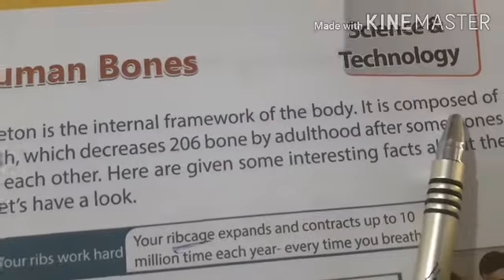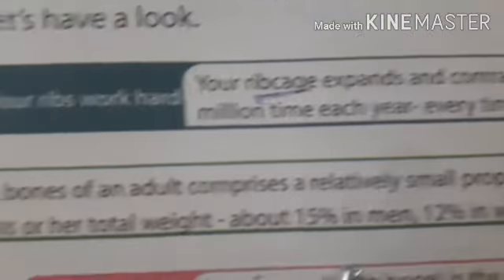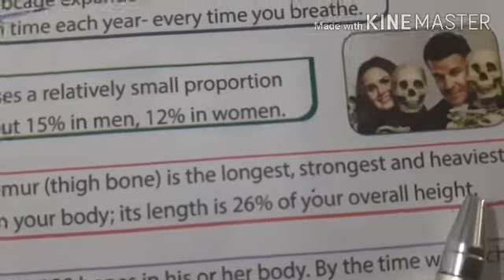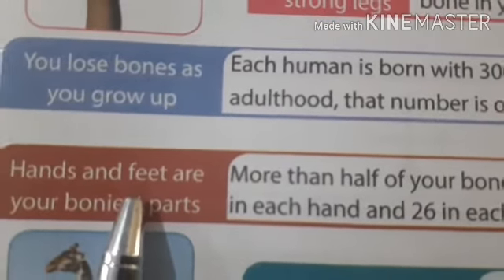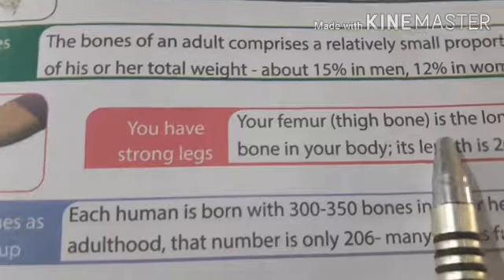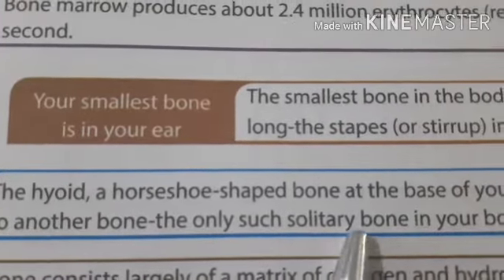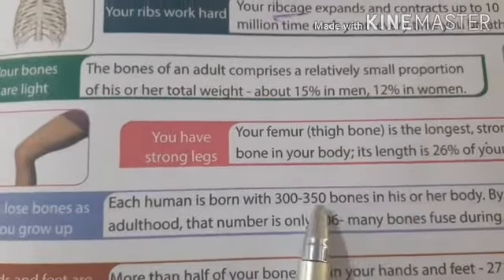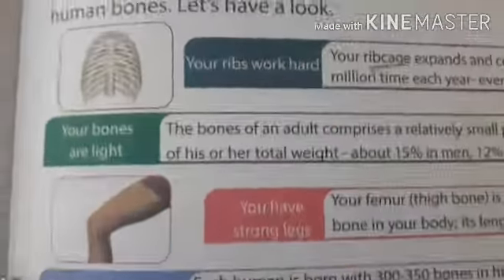6th GK topic - Humans Bones by MB